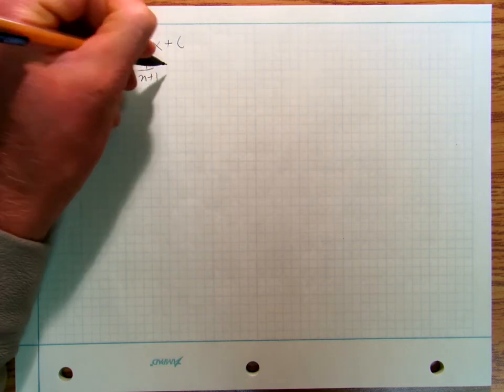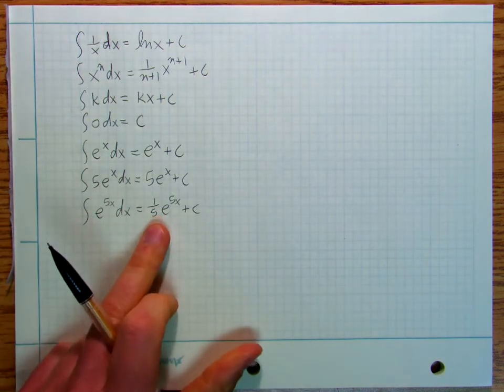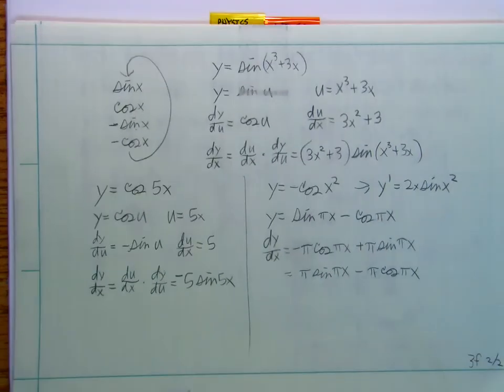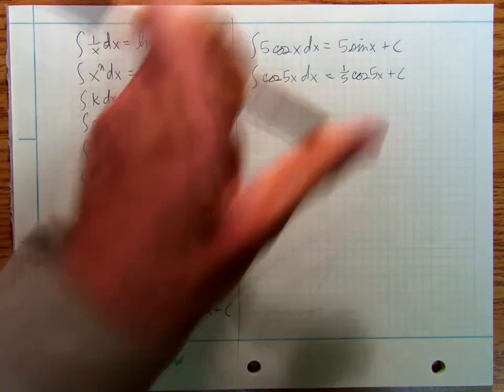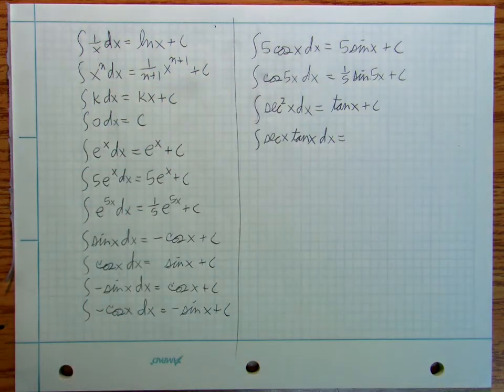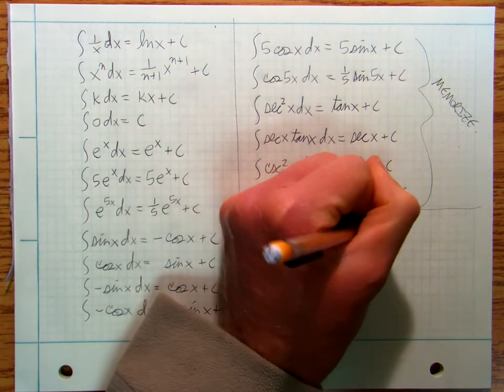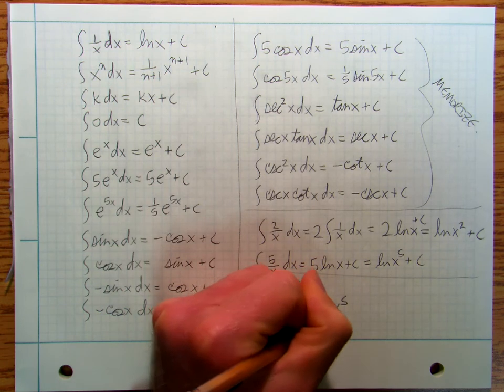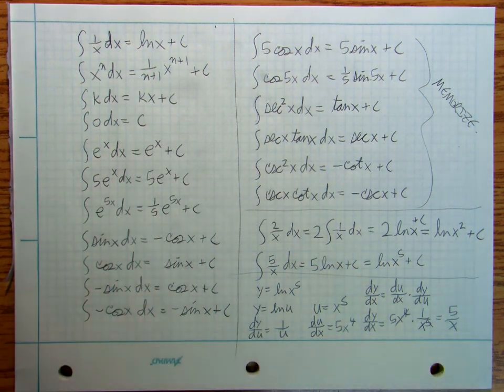Calculus6g Integrals (anti-derivatives) by memorization.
In this video, the focus is on finding integrals (or anti-derivatives) by remembering the derivatives of common functions.  What you have memorized from derivative rules allows you to find anti-derivatives.